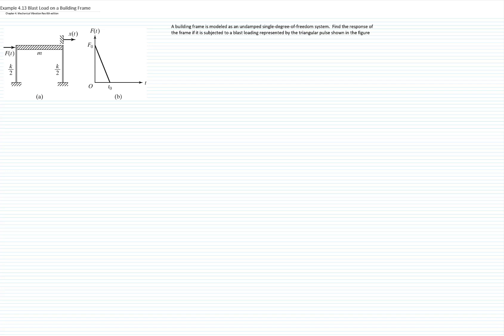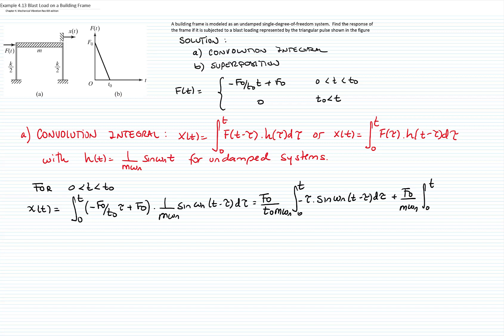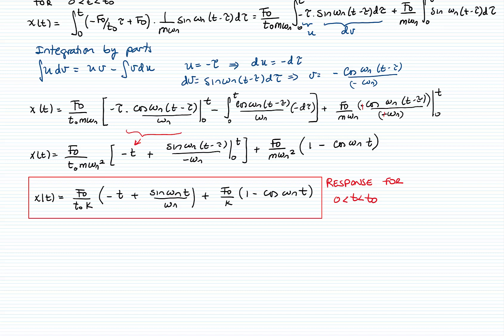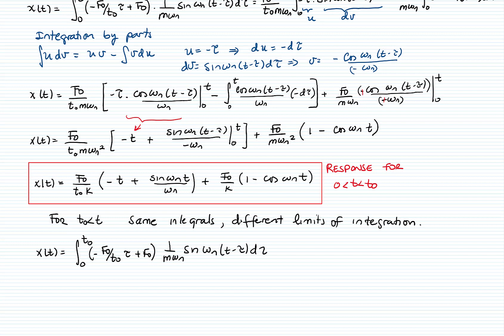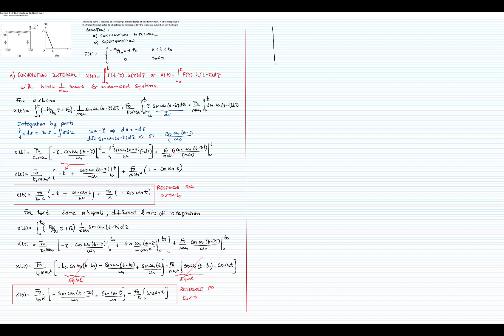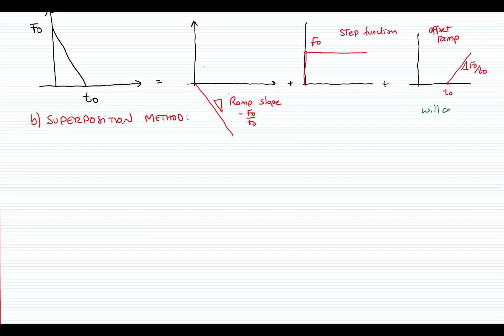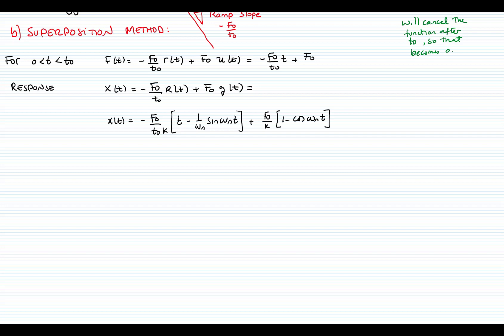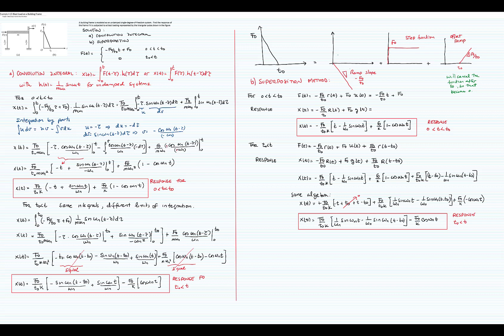Example 4 13 inverse impulse ramp convolution and superposition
MECHANICAL VIBRATIONS

Vibration response to generalized forcing